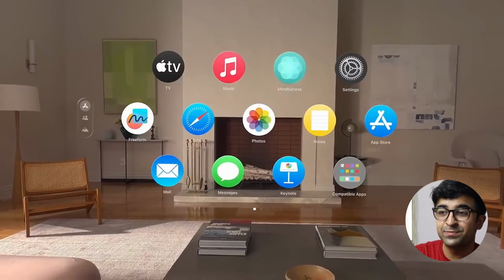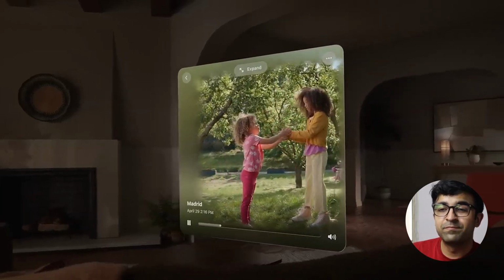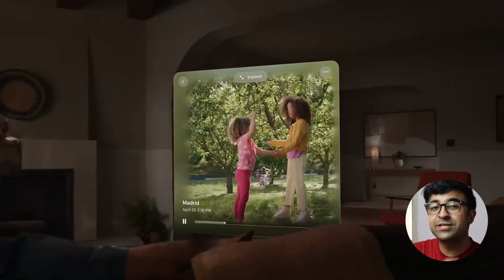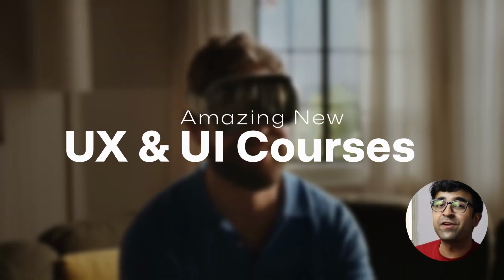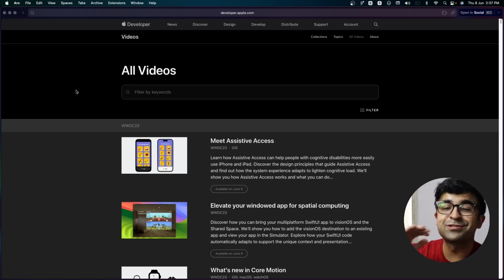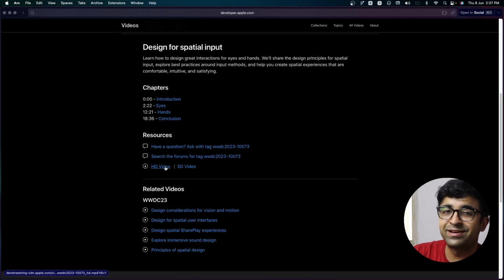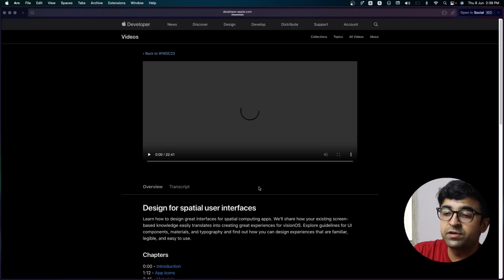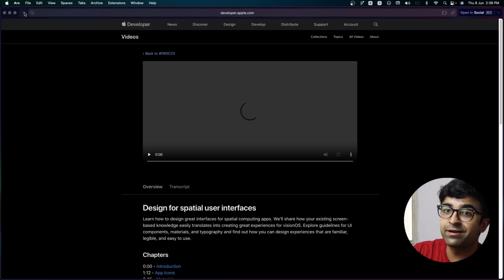Incredible New UI/UX Courses By Apple, Figma, AI Mentor, & More!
Today we are looking at some amazing UI/UX Courses by Apple, Figma, AI Mentor, and more. All these courses are free and easy to access.

Video Chapters
0:00 Introduction
0:23 New Figma Courses
1:07 New Apple Courses
1:39 Sprinboard Self Learn
2:36 Creative Fabrika
3:39 AI Mentor
4:09 SuperHi Coures
4:43 Portfolio Workshop